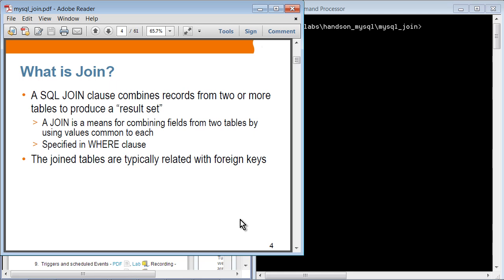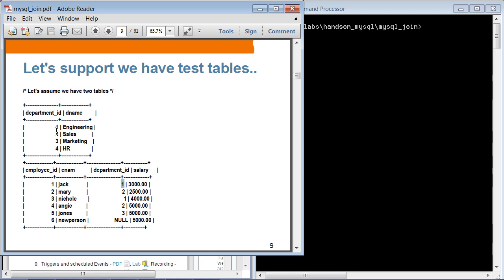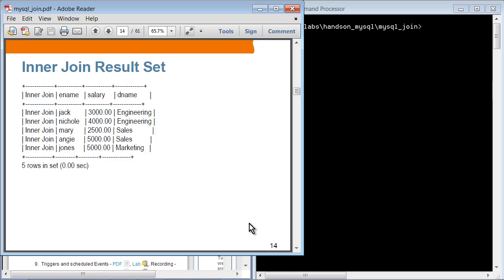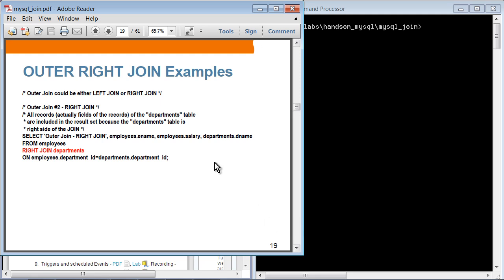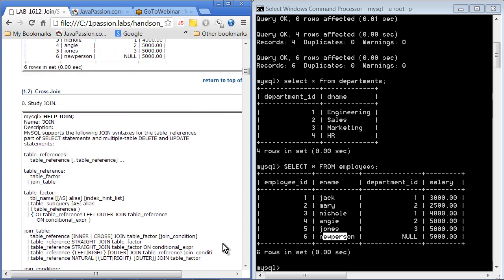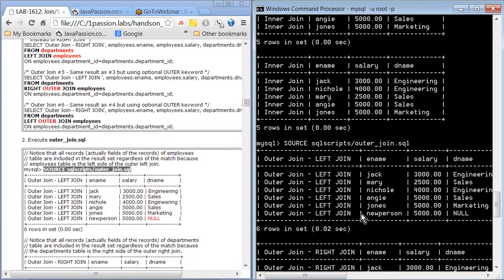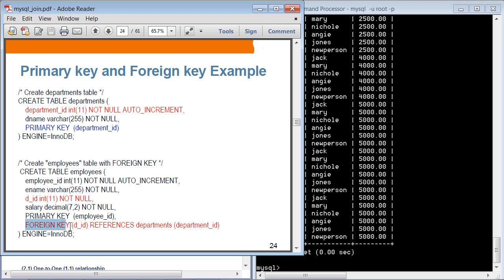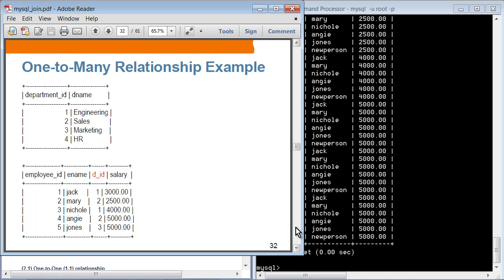MySQL Join/SubQueries/Views (Topic #3: MySQL course from JPassion.com)